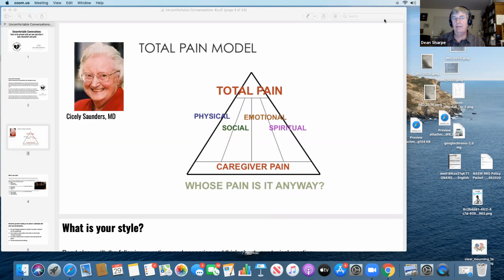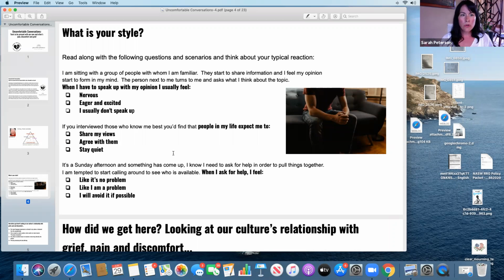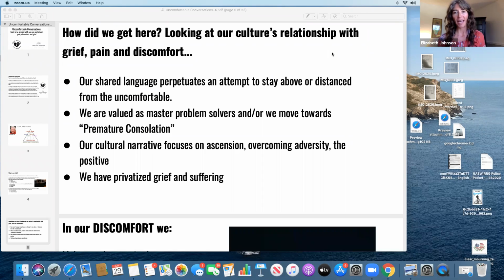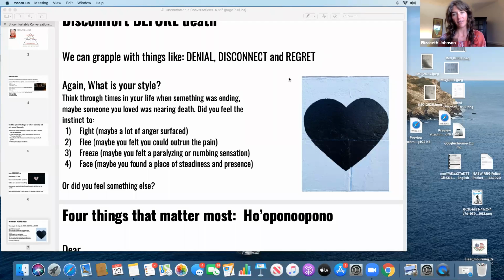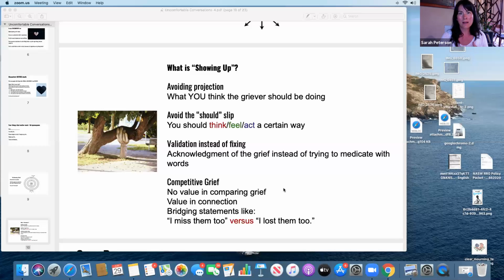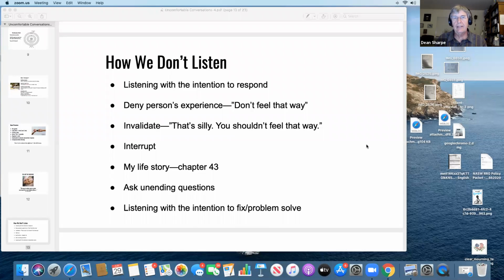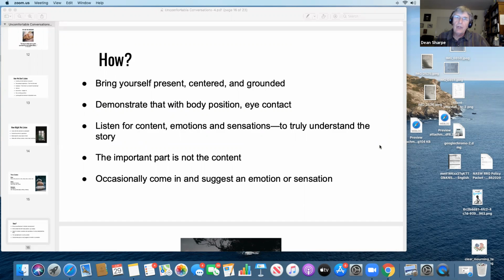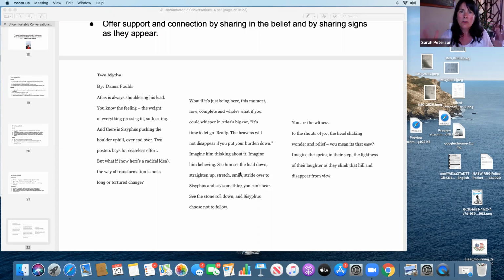Uncomfortable Conversations: Tools to be present with our own & other's pain, discomfort and grief.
Clear Mourning and The Peaceful Presence Project collaborated to discuss and learn ways to be present in uncomfortable conversations. We believe our society avoids difficult conversations/interactions and therefore avoids incredible opportunities for growth, preparedness and wonder.

This workshop offers tangible tools for being present in the face of discomfort, such as compassionate listening. We also facilitate a thought-provoking discussion leaving participants questioning and identifying what barriers they face and whether or not they are able to be amidst their own or other’s discomfort. Additionally, we provide language for bridging the divide our society faces in these most divisive times.

Amidst the breakdown and dissection of our current societal norms, the offering will also provide tools to navigate taboo subjects like death and grief. The workshop focuses on discomfort before, during and after a death, including the grieving process, and will also include relevant language to address the social strife we face.

Clear Mourning is dedicated to shifting the culture of grief through innovation, awareness and support.